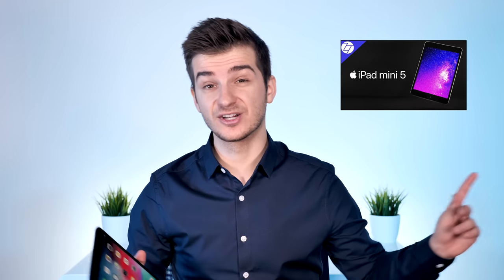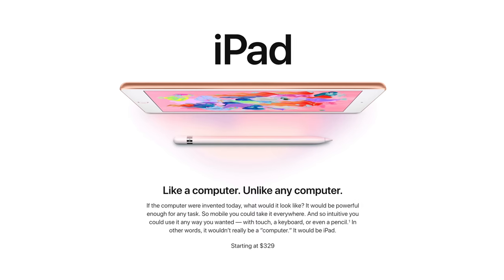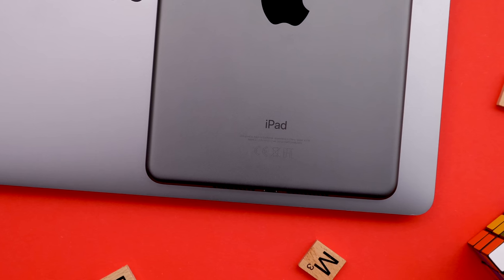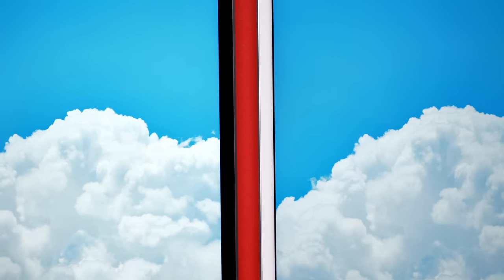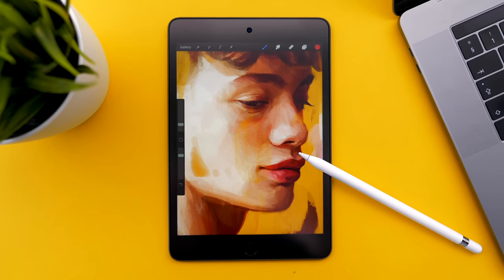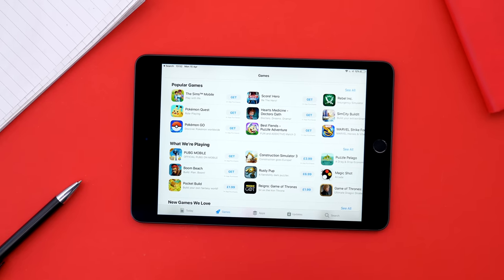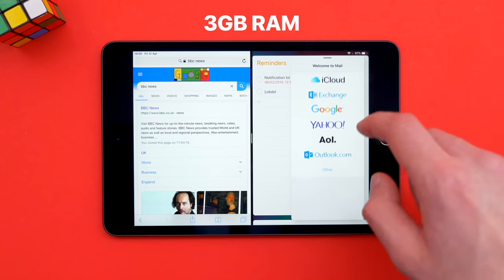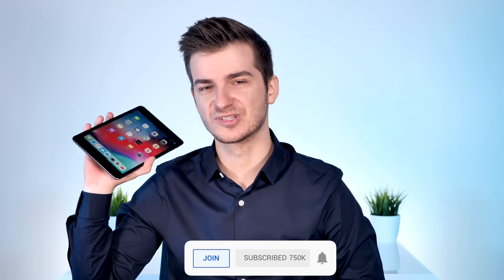iPad Mini 5 (2019) - The FULL Story (after 30 days of use)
iPad Mini (5 2019) - Full In-Depth Review covering...a lot :)